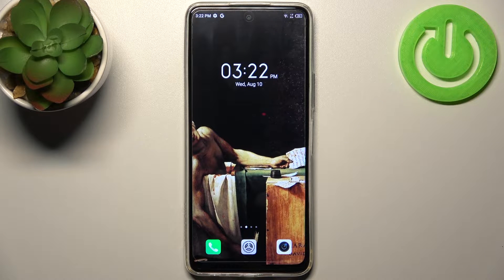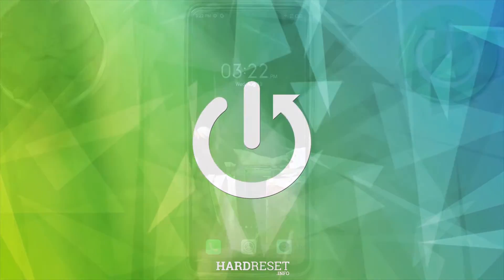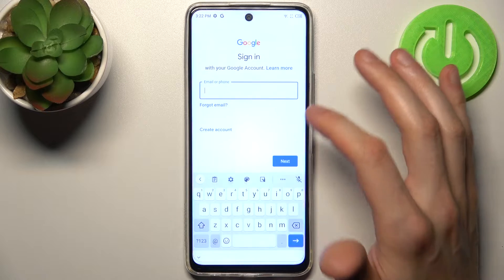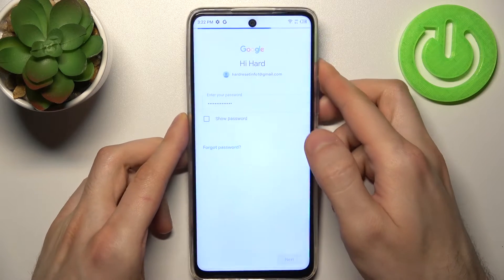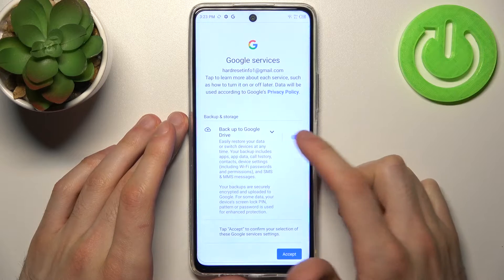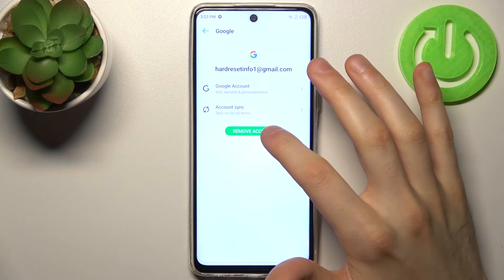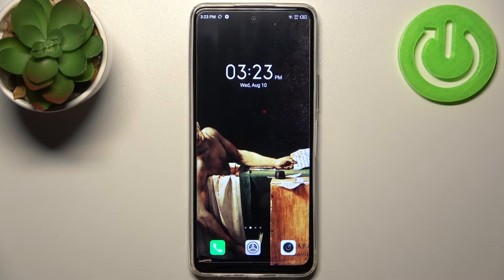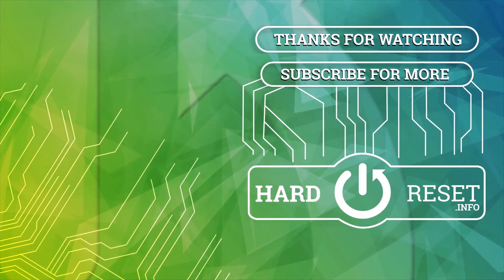How to Add Google Account to INFINIX Hot 11S - Set Up Google Account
Find out more info about INFINIX Hot 11S:
Hi! If you want to know how to add Google Account to INFINIX Hot 11S, you should watch this tutorial. We will show you how to open the Google settings, then how to add a new Google account and how to sync with your device. Visit our YouTube channel if you want to find out more about INFINIX Hot 11S.

How to add Google Account to INFINIX Hot 11S? How to set up Google Account on INFINIX Hot 11S? How to manage Googe Account on INFINIX Hot 11S?